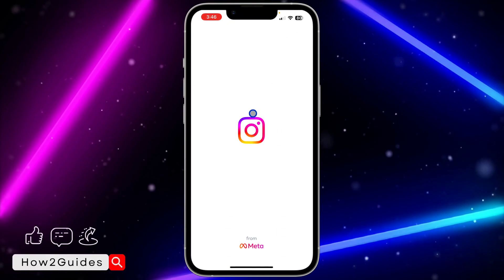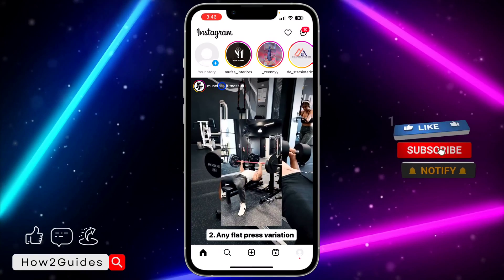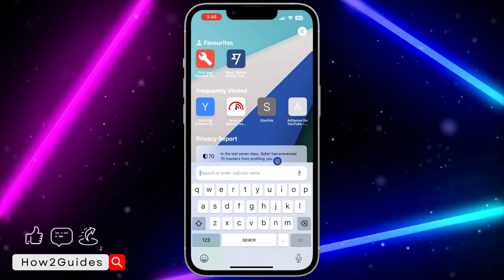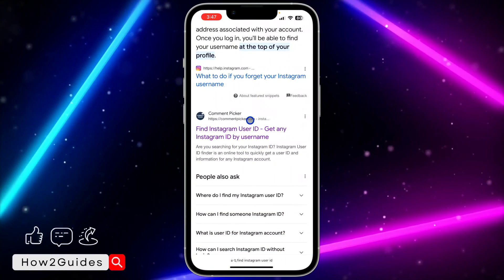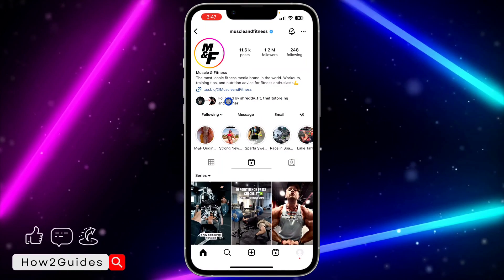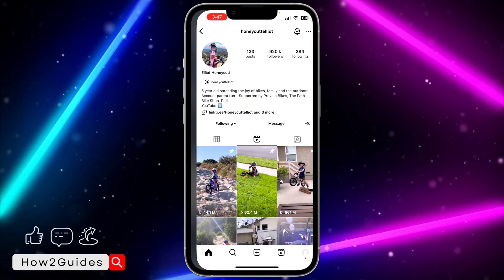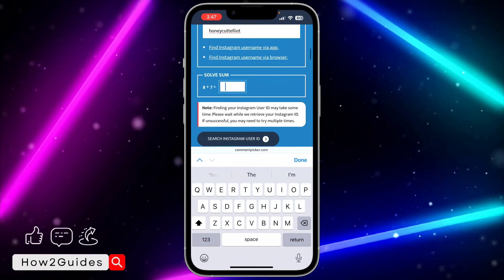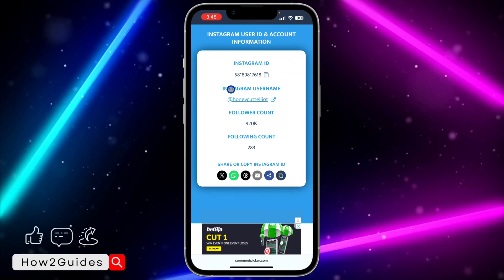How to Find Someone User ID on instagram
Discover how to find someone's user ID on Instagram with our step-by-step guide! Whether you're conducting social media research or need the user ID for app integration, this tutorial has you covered. Learn easy methods to locate the unique user ID of any Instagram account. Watch now and unlock valuable insights!